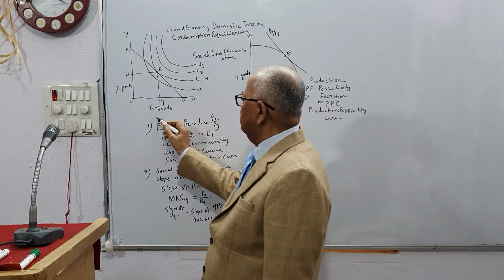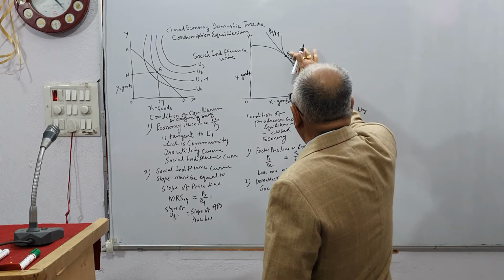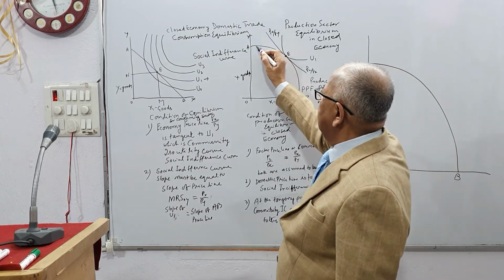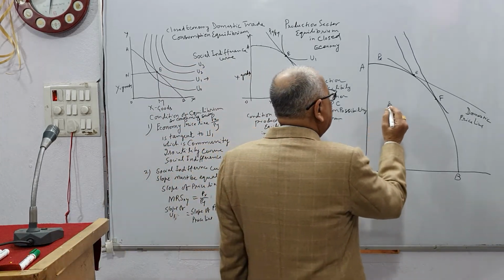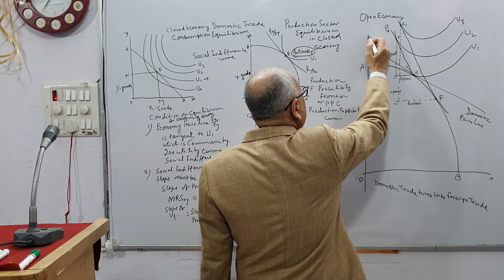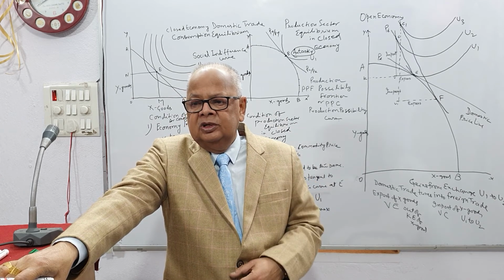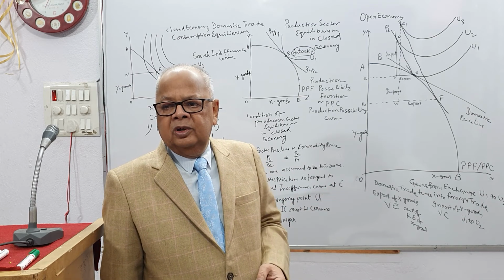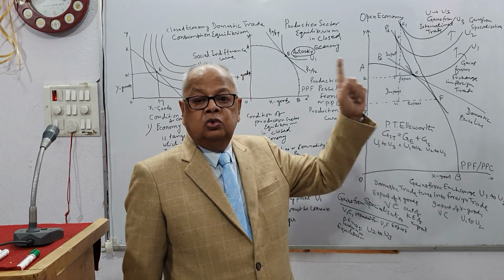Free Trade | Domestic Trade |Gains From Exchange and Specialisation | Autarky Model Part - I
UPSC Economics OPTIONAL PAPER, BA ECONOMICS HONS PATNA UNIVERSITY PATLIPUTRA UNIVERSITY